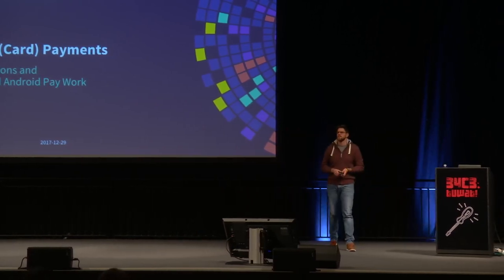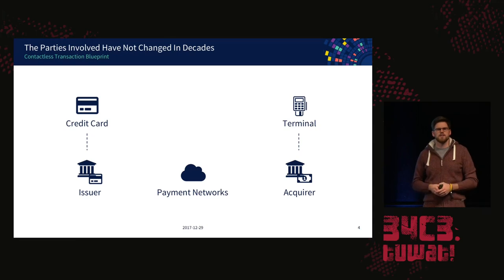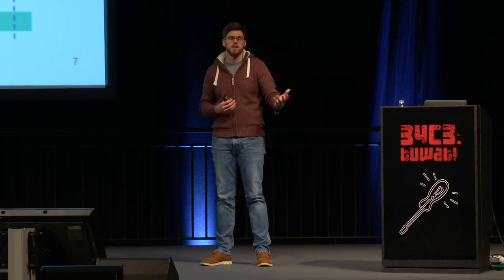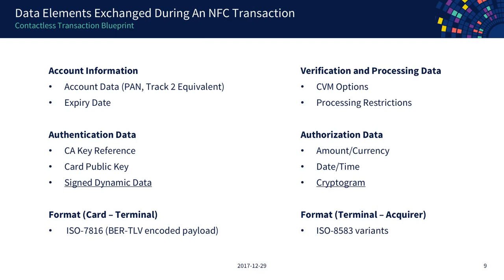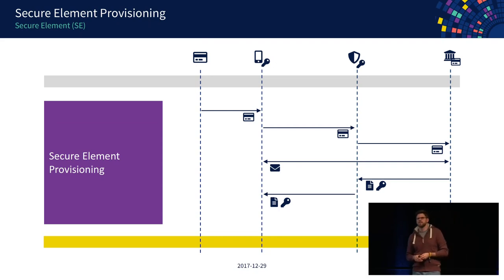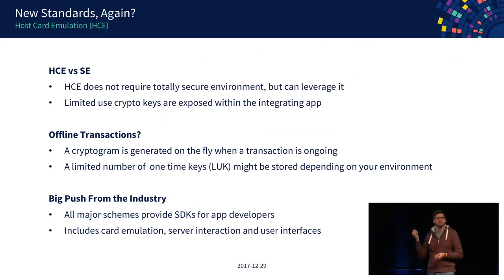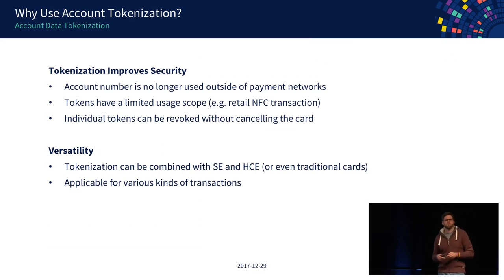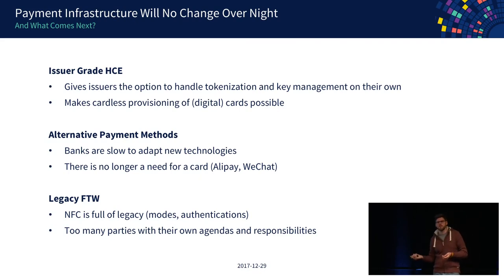34C3 - Decoding Contactless (Card) Payments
An Exploration of NFC Transactions and Explanation How Apple Pay and Android Pay work

This talk will dive into the techniques and protocols that drive contactless card payments at the Point of Sale. We will explore how Apple Pay works on a technical level and why you are able to 'clone' your credit card onto your phone. Building upon previous C3 talks on the topics of EMV and ICC payments, we will learn about different NFC payment options, why legacy will never die and how the individual card brands have specified their payment workflows.

Contactless payments are gaining more momentum every day and even though Apple Pay is not yet available in Germany, you are able to use your new contactless credit card at an increasing number of locations. This trend is not likely to stop anytime soon and it is time to understand what is going on the lower layers.

To jumpstart the discussion, we will first have a look at all the parties involved in a card transaction and where they are placed in the communication and decision chain. From there we are comparing the differences between a chip (ICC) and a contactless (NFC) transaction.

Afterwards we are ready to look at Apple Pay, Android Pay and other card emulations. Even though they provide the same features on first look, they work fundamentally different on the technical level. We will learn about storing sensitive transaction information offline on the device in a Secure Element (SE) or online with your service provider utilizing Hosted Card Emulation (HCE).

In the end, we will take a short look at how contactless payments might influence our future, why legacy is still king and if tokenization might just save your day one time.

Simon Eumes